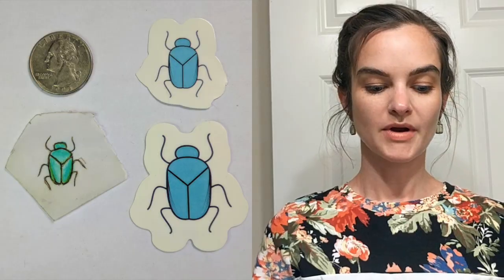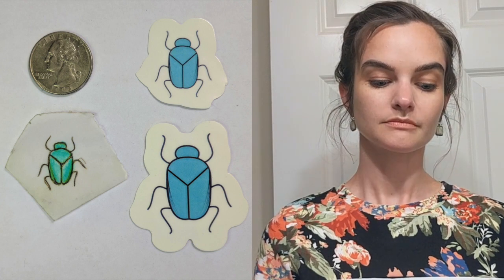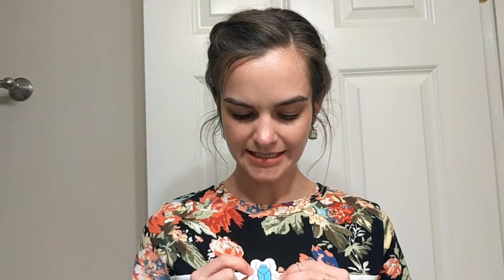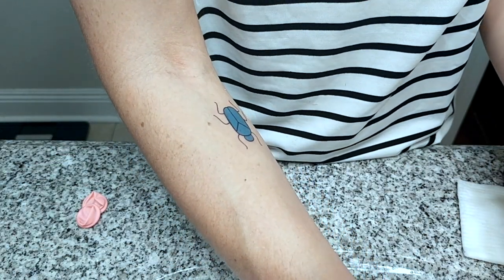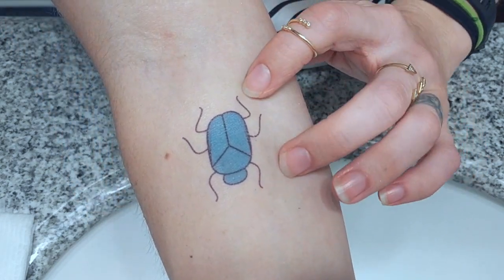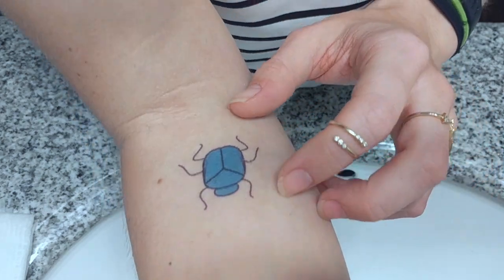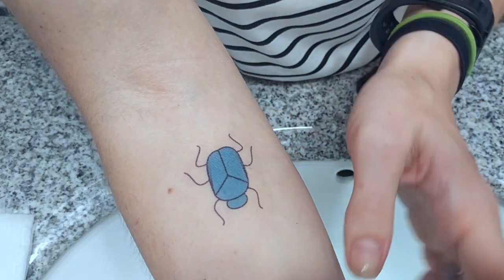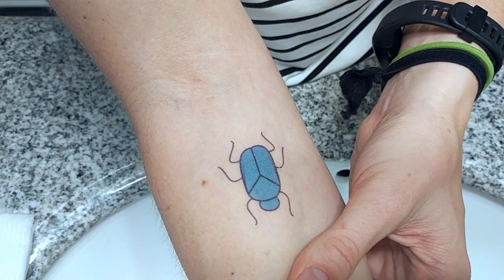Momentary Ink! temporary tattoo review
So I decided to try Momentary Ink! I got a custom design in two different sizes. Here's how it went!